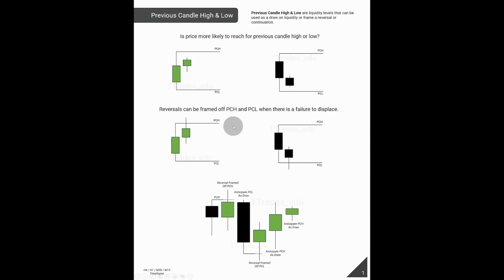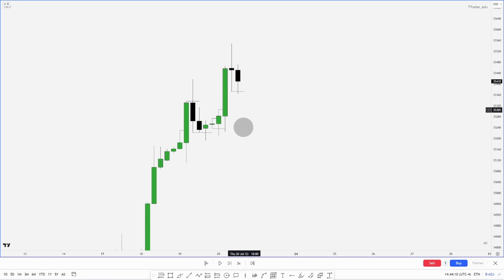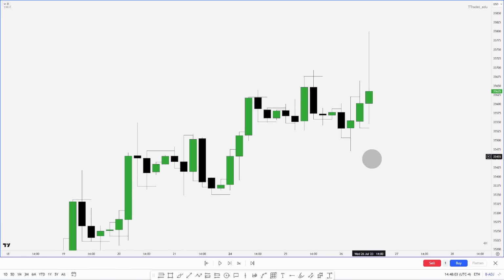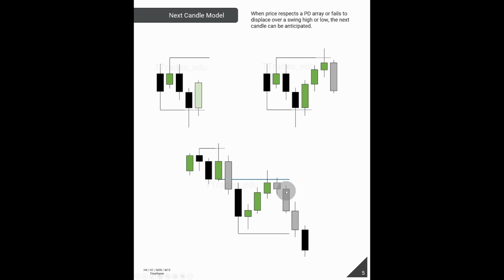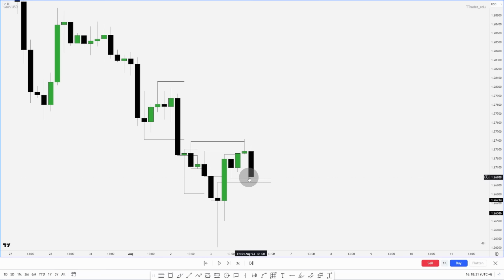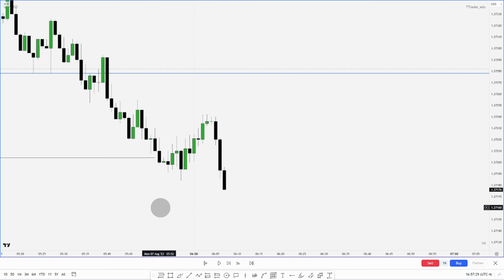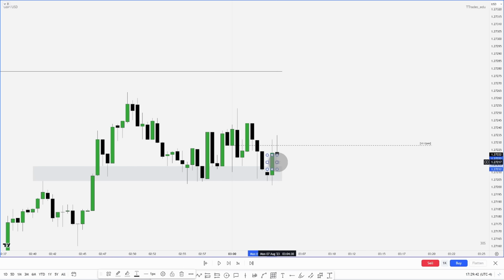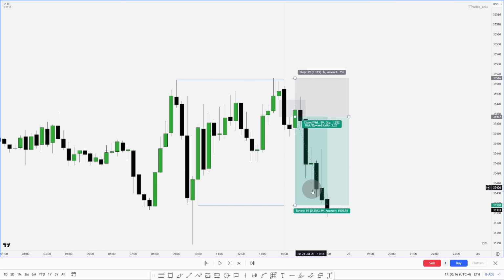Intraday Bias Simplified - ICT Concepts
In this video I will be making intraday bias easy. Scalping on the lower time frames without bias can leave traders lost. The goal of this video is to fix that.

0:00 Intro
00:36 Previous Candle High & Low
2:16 Examples
10:16 Swing Points
10:39 Failure To Displace
10:55 Next Candle Model
11:45 Examples
16:12 Top Down Example 1
23:23 Top Down Example 2
24:46 Outro